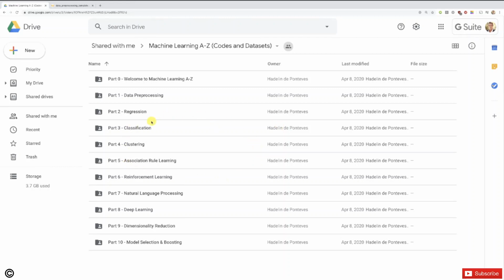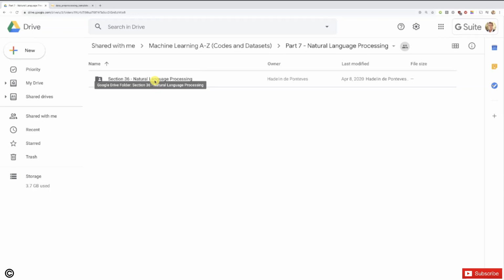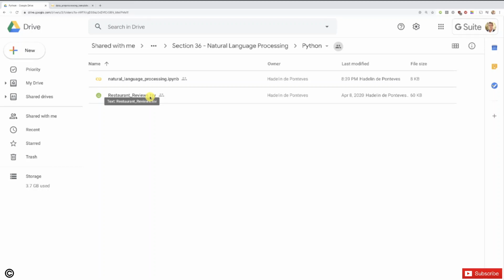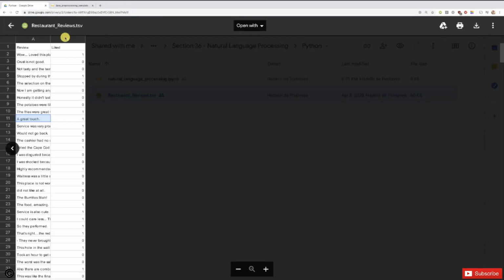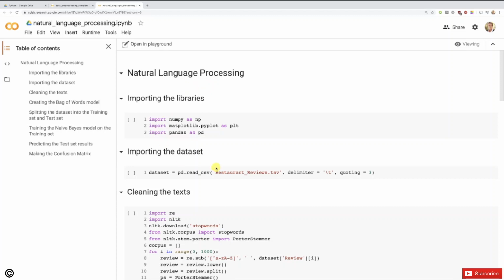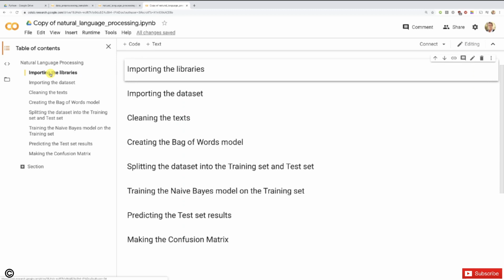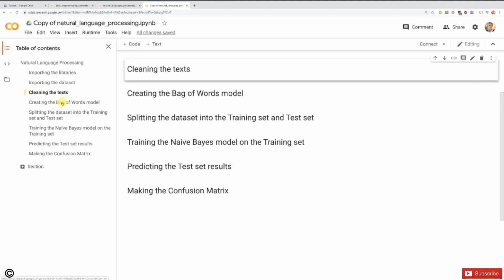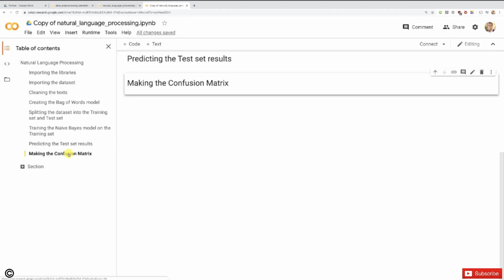Learn Machine Learning | Natural Language Processing (NLP) in Python - Step 1